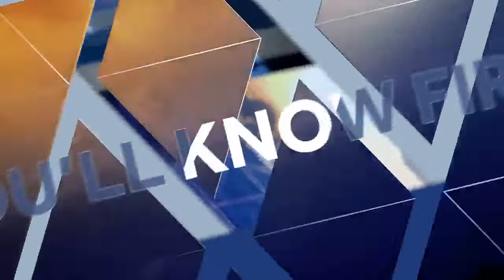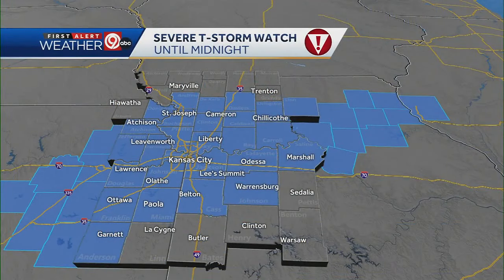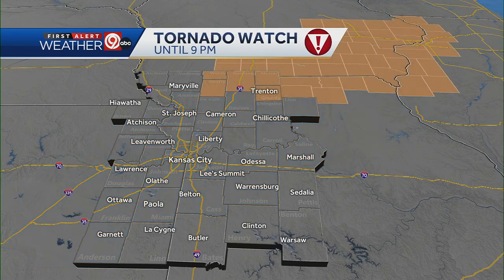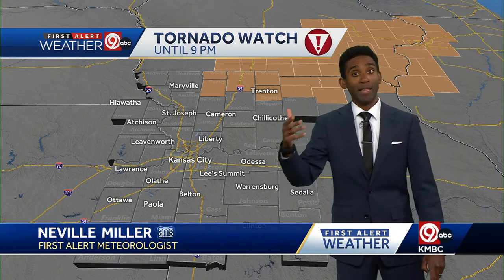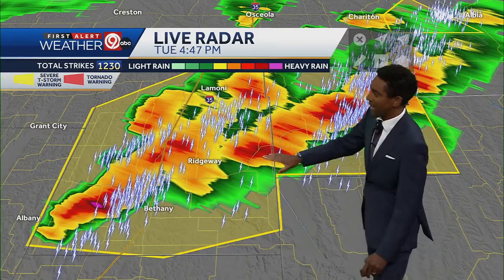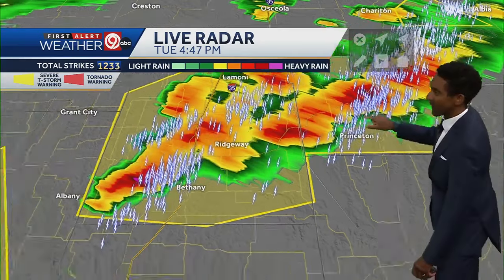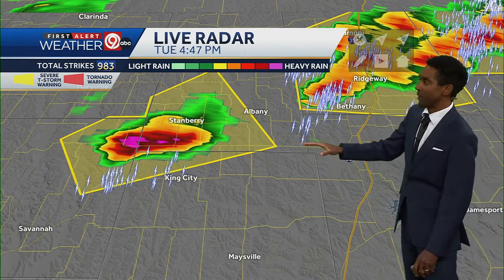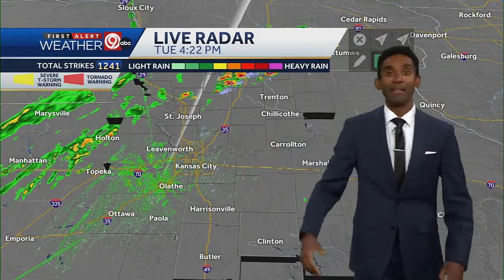Alert Day: Kansas City metro included in severe thunderstorm watch, tornado watch north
The National Weather Service has issued a severe thunderstorm watch. It includes several counties in both Kansas and Missouri. The entire Kansas City metro is in the watch, which is set to expire at midnight.